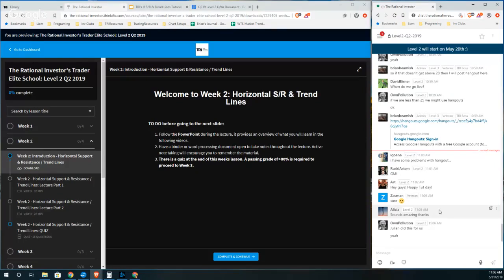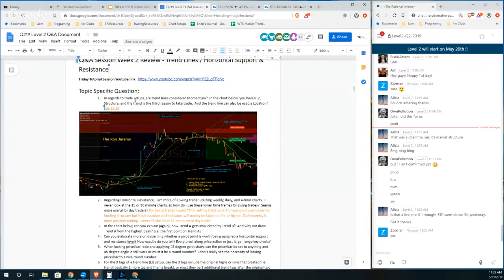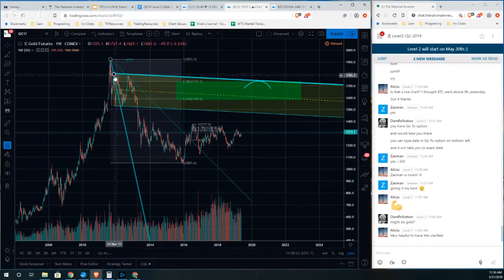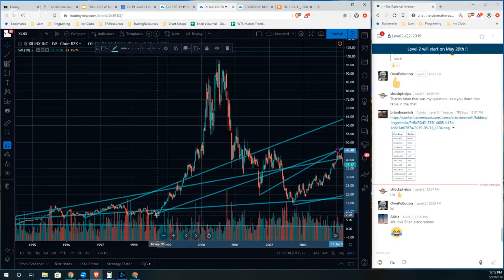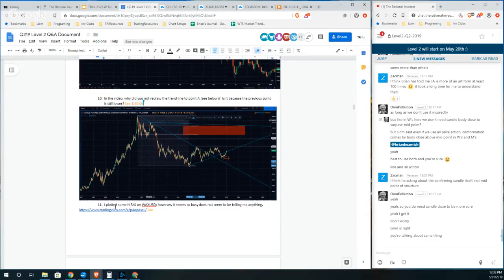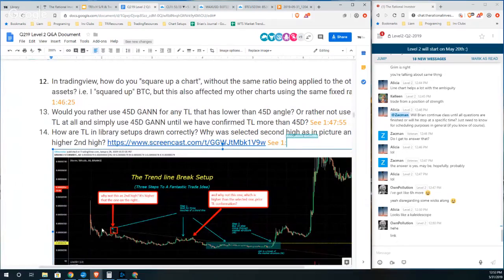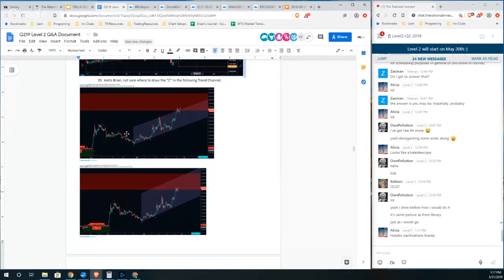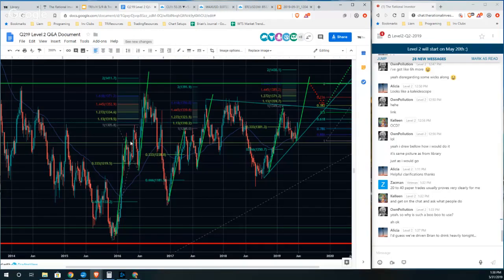RITE Class 2 H S/R & Trend Lines